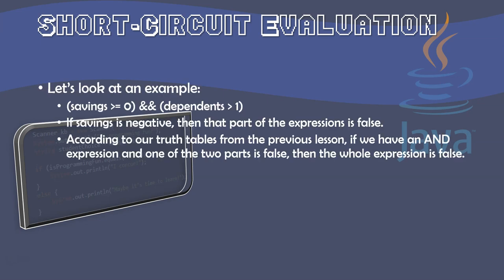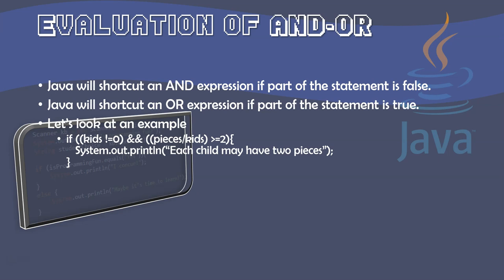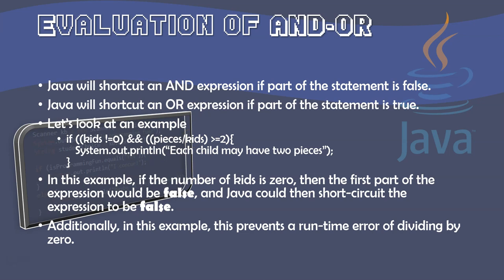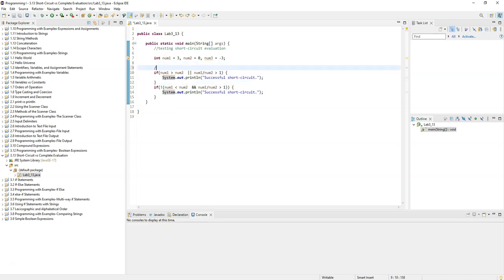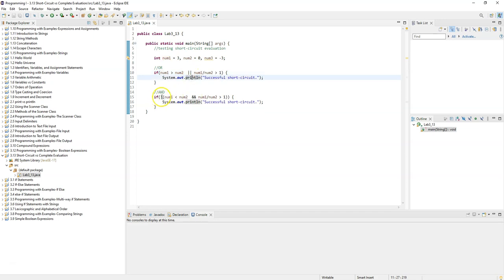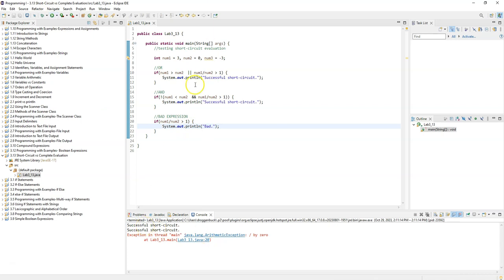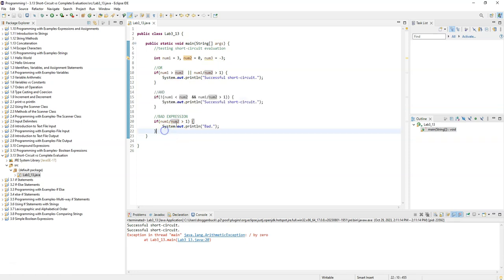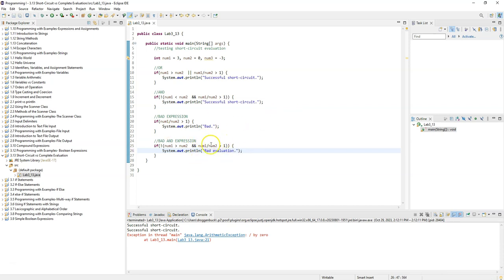3.13 Short Circuit vs Complete Evaluation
Using short-circuit evaluation to solve Boolean Expressions.